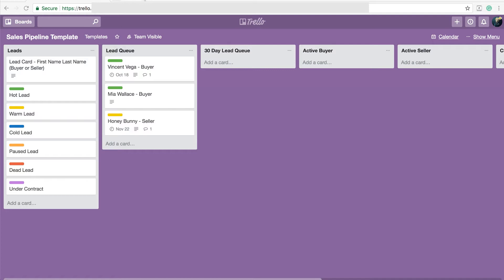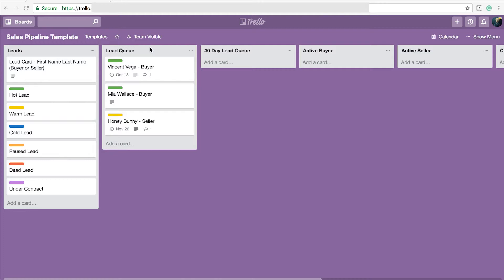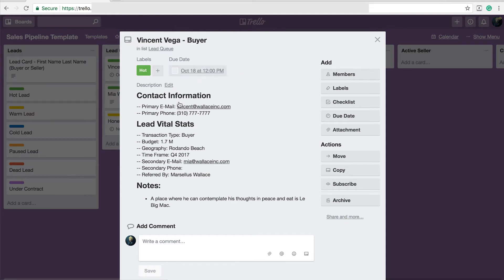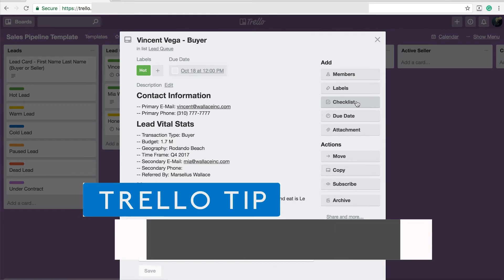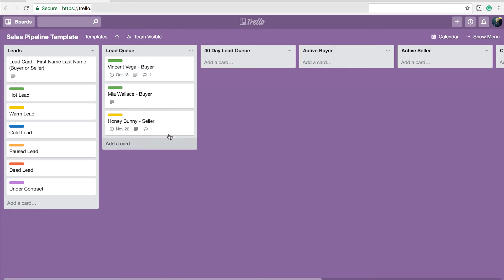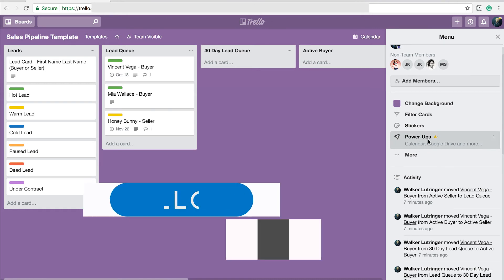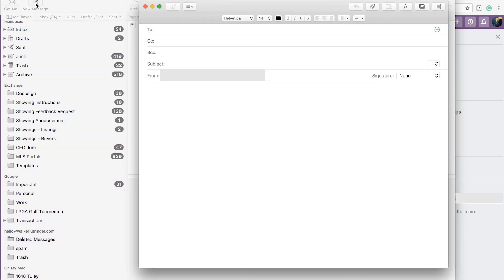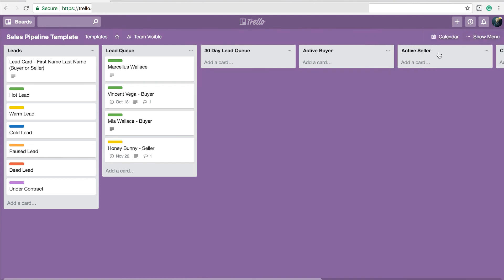Trello Part 2 - Trello for your Sales Pipeline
How I use Trello to manage my sales pipeline for leads. Learn how to use the Calendar Power-Up, Mail-To-Board Feature, and using Due Dates.